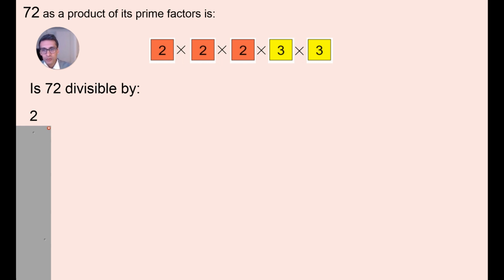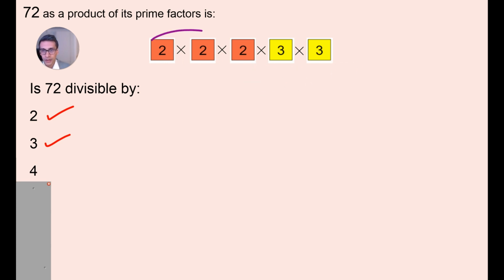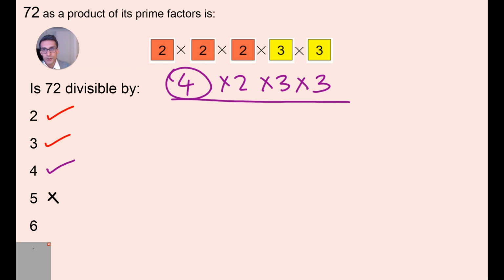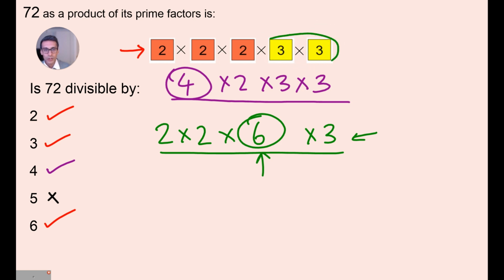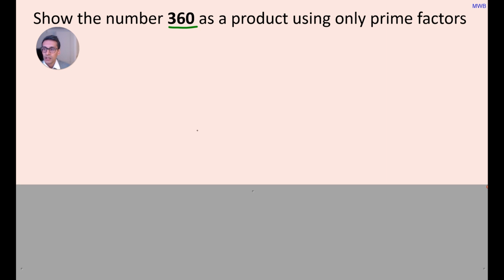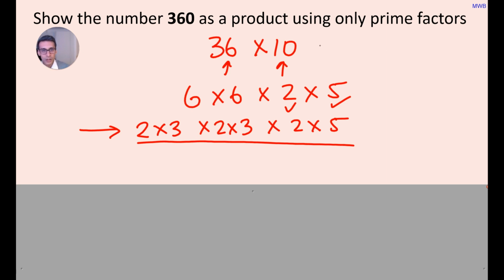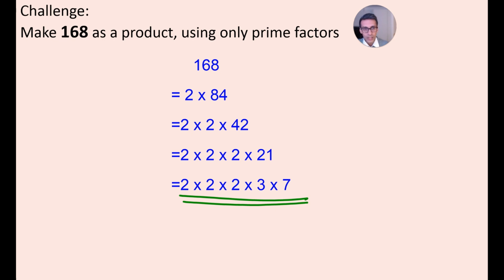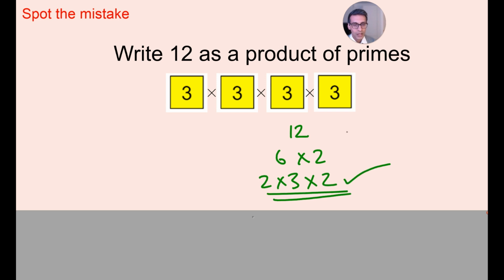Prime Factor Decomposition 03 Divisability Need PART 2